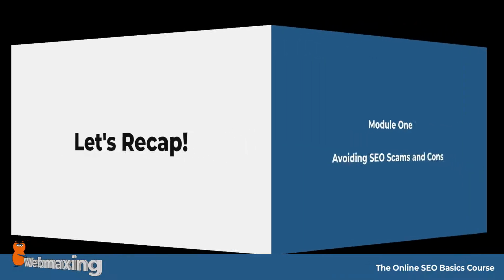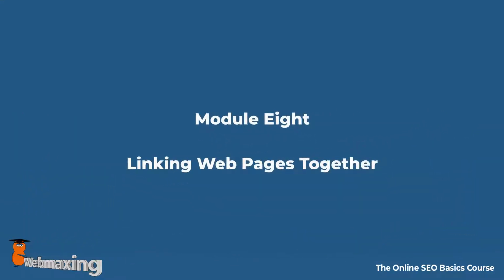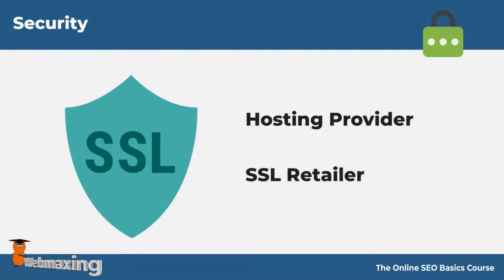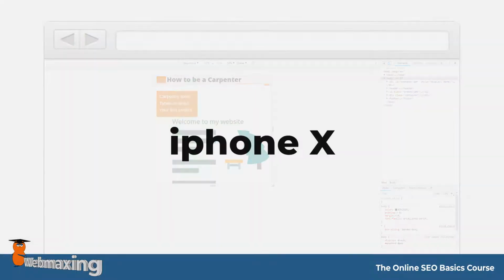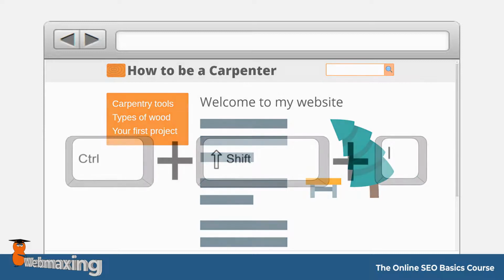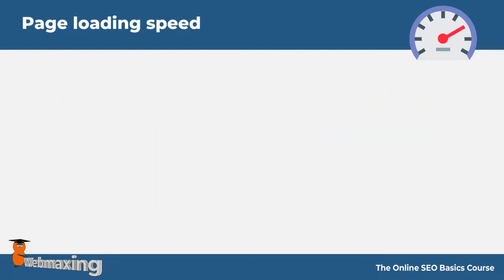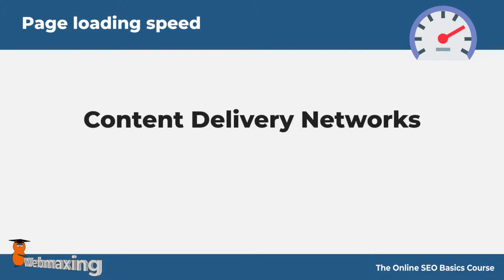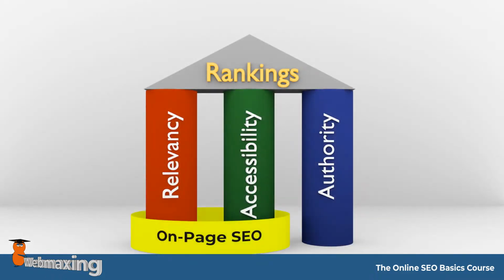SEO for Beginners (2023) | Module 9: Being Fast, Secure, Readable.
This is Module 9 of the SEO for Beginners Course (2023) from Webmaxing. In this module you will learn how accessibility elements are critical factors in how your website will rank.

You'll learn
 - How search engines measure accessibility
 - How to check if your website is secure
 - How to check if your website is readable in all devices
 - How to check your page loading speed
 - How to improve your page loading speed

- JQuery Lazy Load for WordPress (other plugins available)